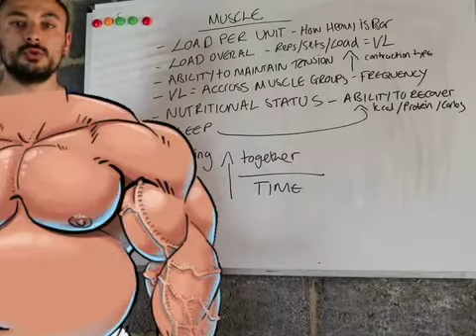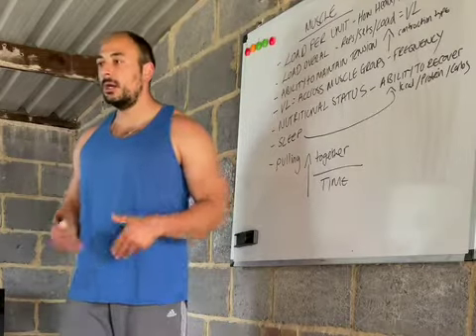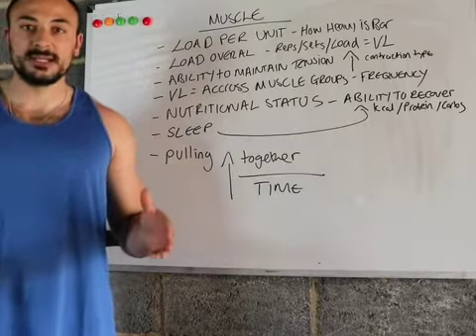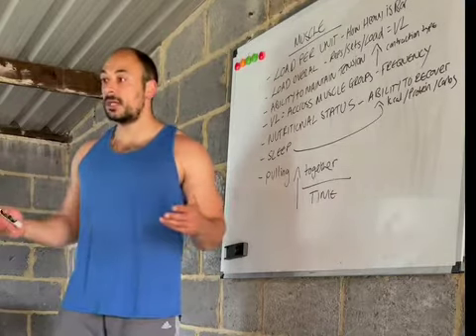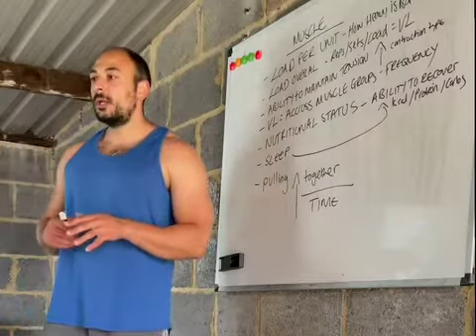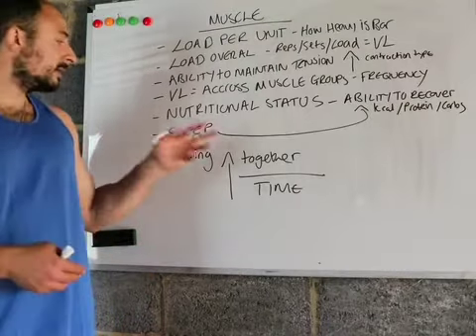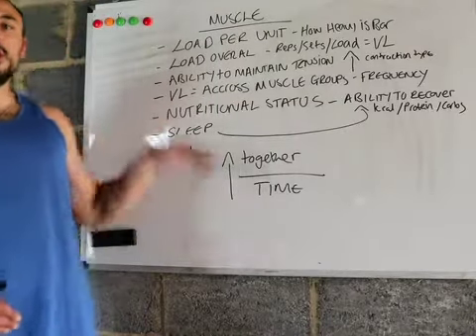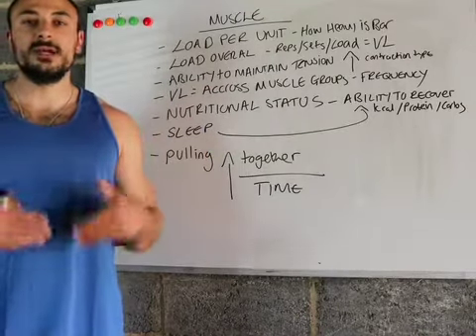What Constitutes Muscle Growth?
In this video Andy gives an overview of his thoughts on muscle growth.